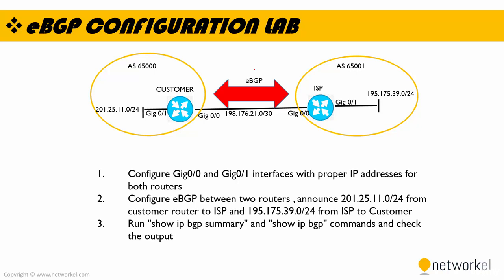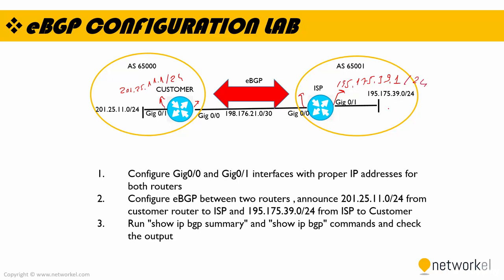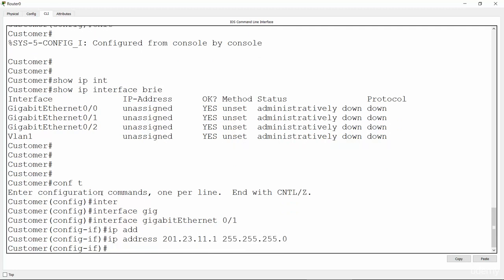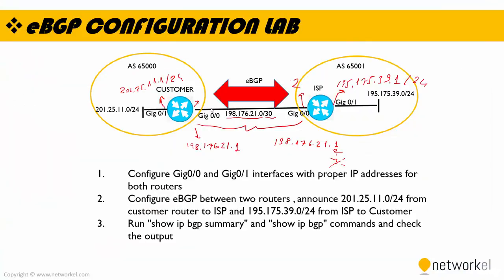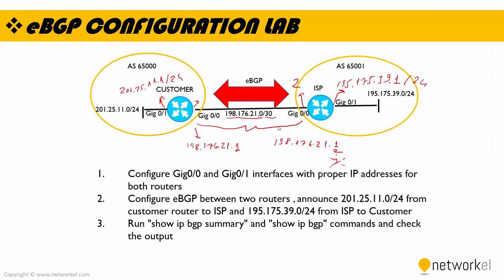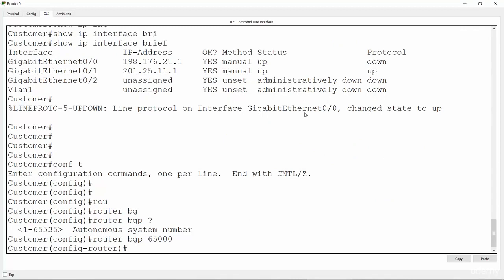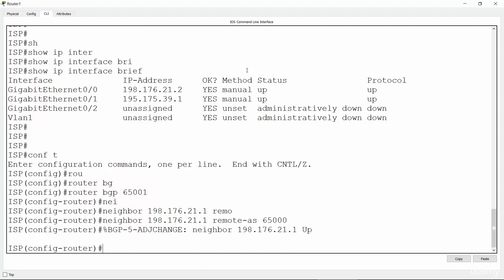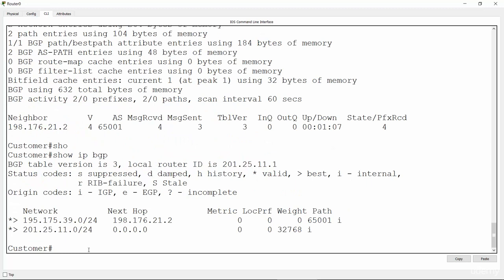eBGP Configuration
Packet Tracer Labs  Configuration Exercises For CCNA Exam